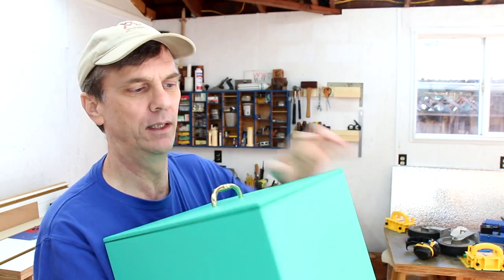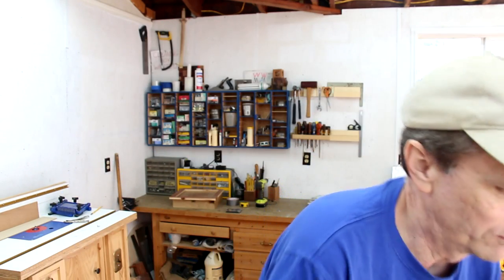I predicted half the Superbowl! Mere Minutes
Woodworking t-shirts!